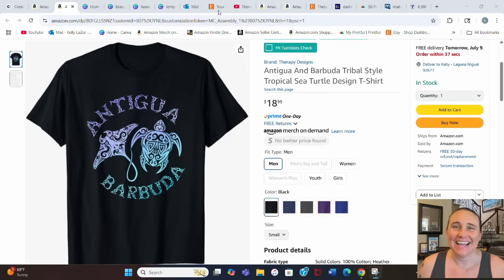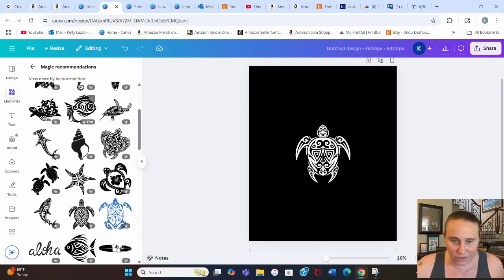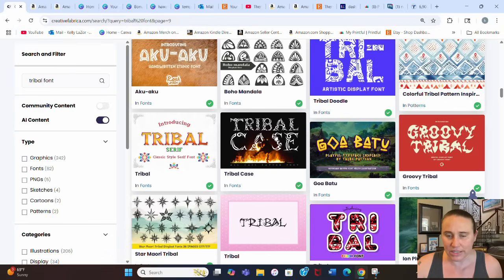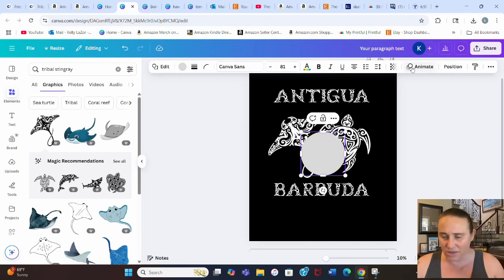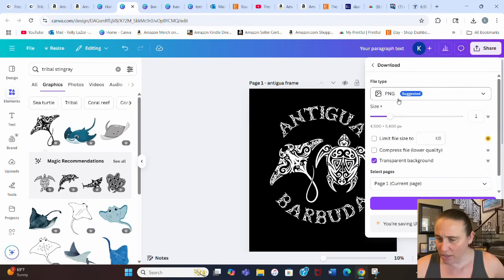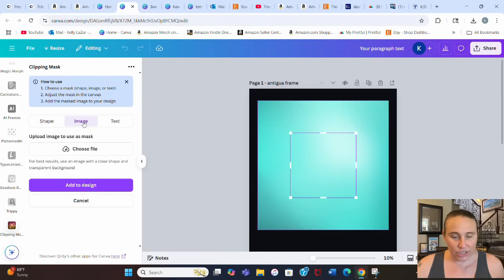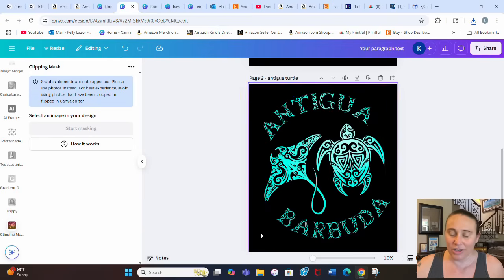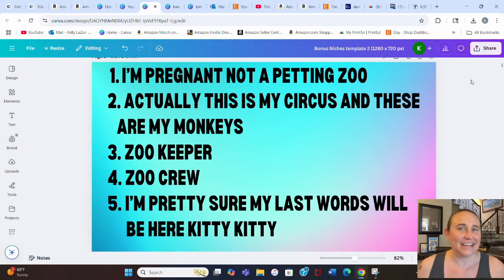Canva Clipping Mask App Tutorial- Plus 5 Bonus Niches🔥🔥🔥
Ultimate Specific Holiday And Seasonal Niche List- 300 Niches 👇

Beginners Guide To Personal Finance PDF 👇

This video gives step by step instructions on how to create a unique design using Canva's clipping mask app. The video also shows how to upload fonts from Creative Fabrica to use on Canva. I also share another 5 bonus niches.